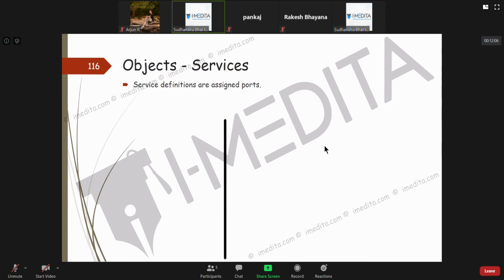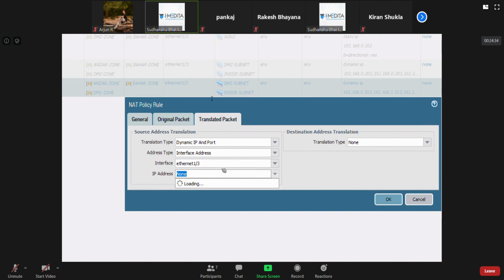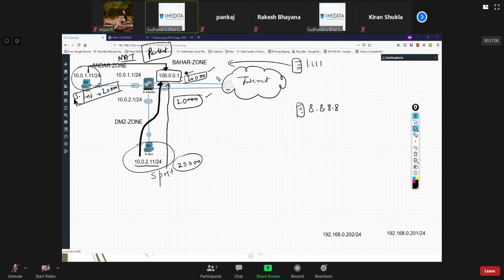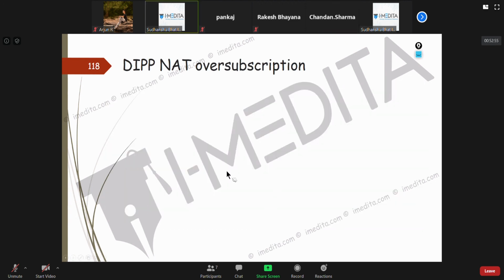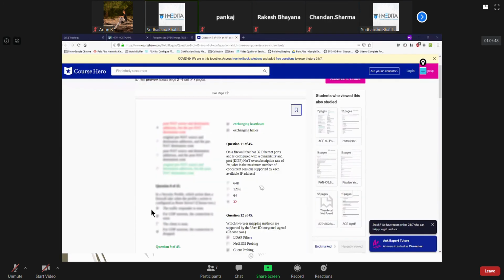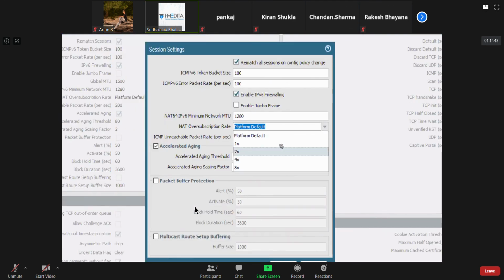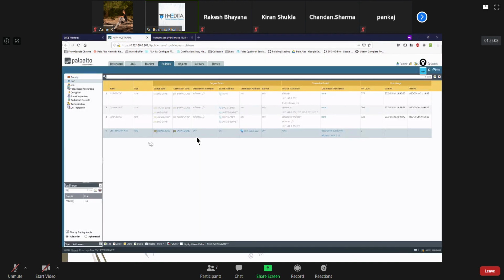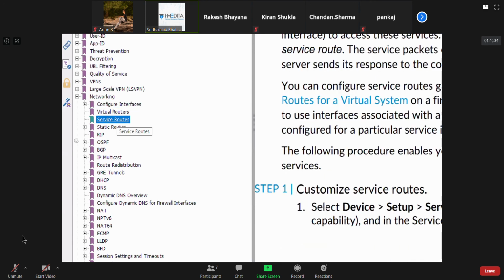PCNSE Lecture 9